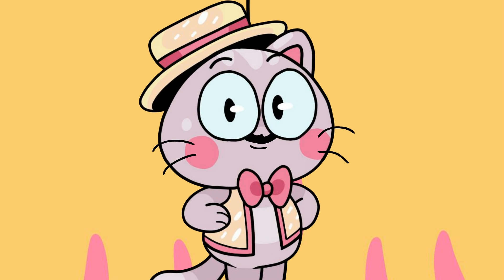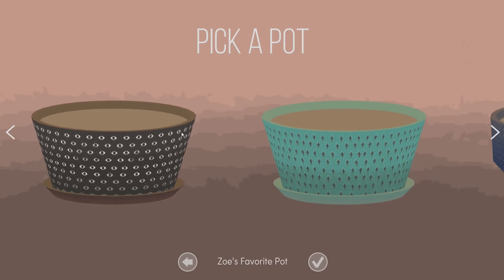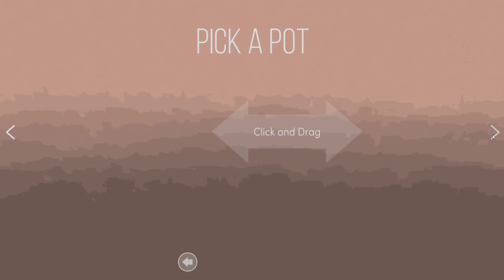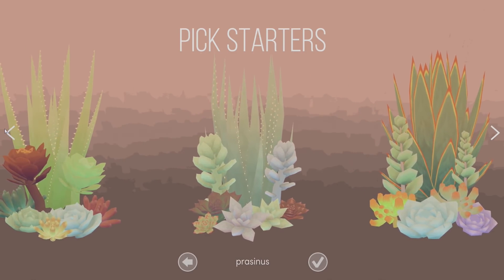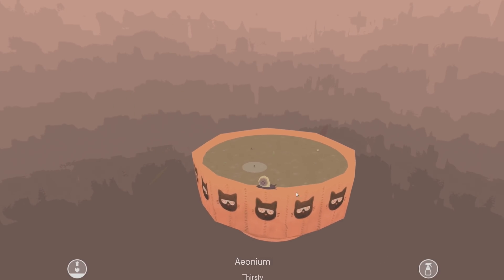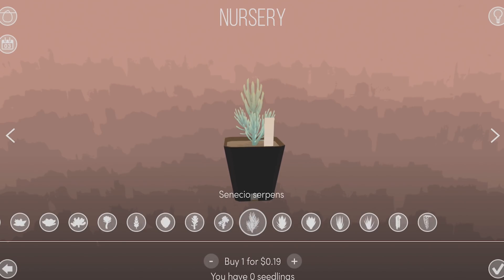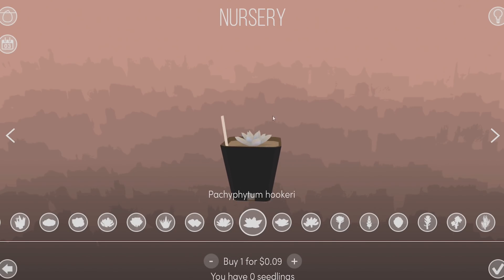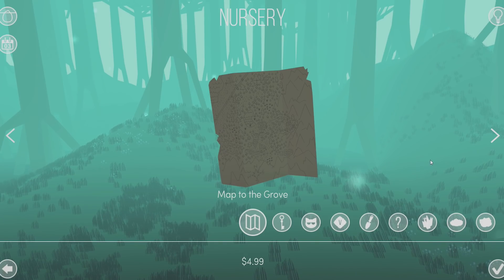► Viridi ► SUCCULENT SIMULATOR - Kitty Kat Gaming